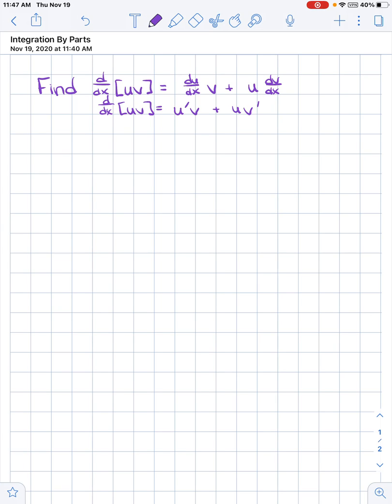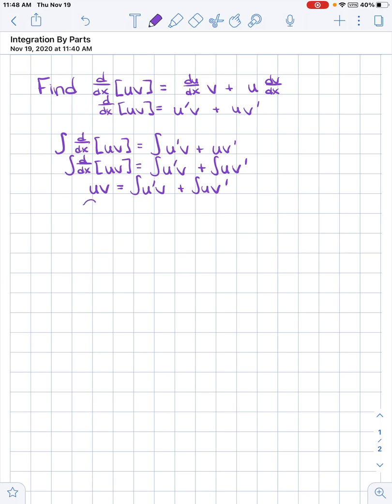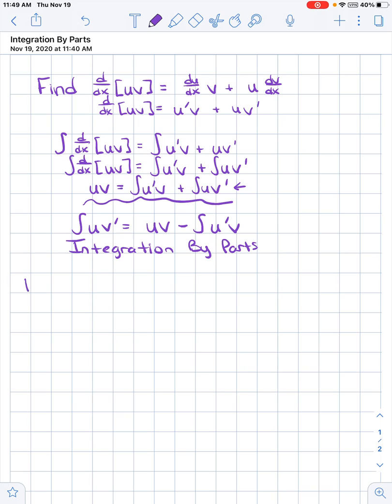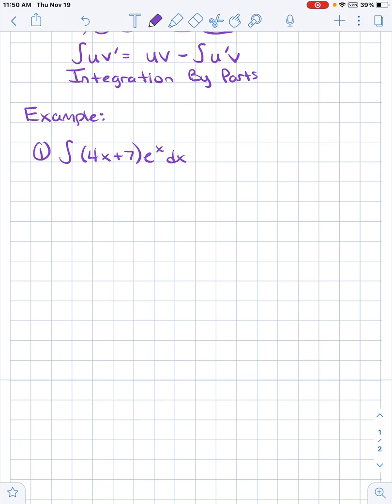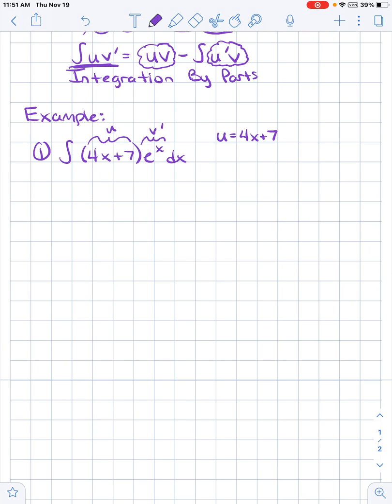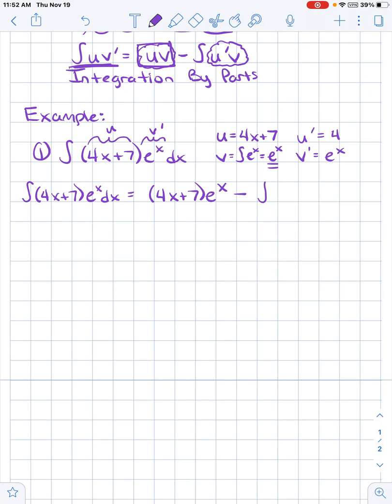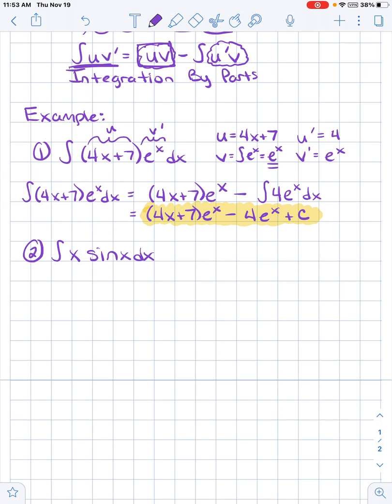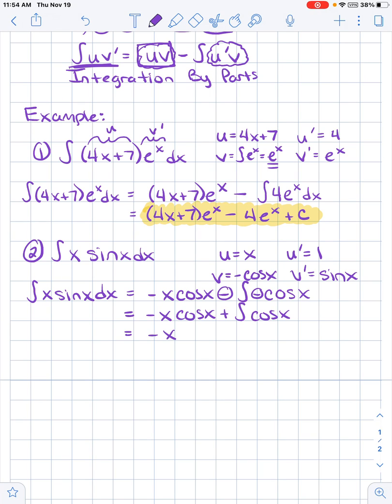Calculus BC Unit 6, Lesson 4a: Integration By Parts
Undoing the product rule.

0:00 Generalizing Integration By Parts
3:11 Example #1
7:24 Example #2